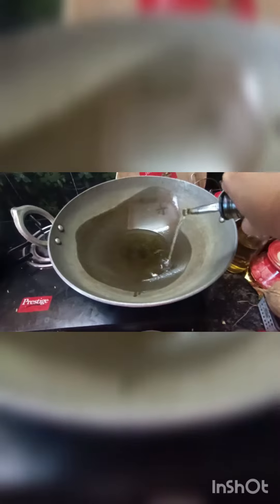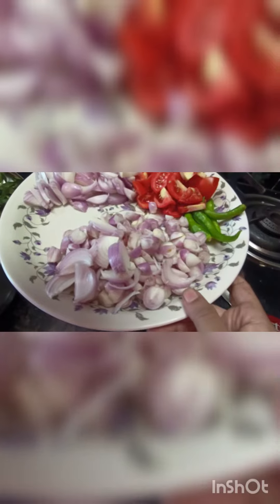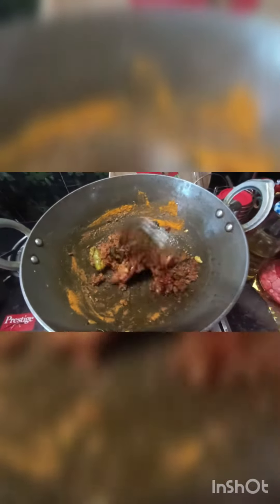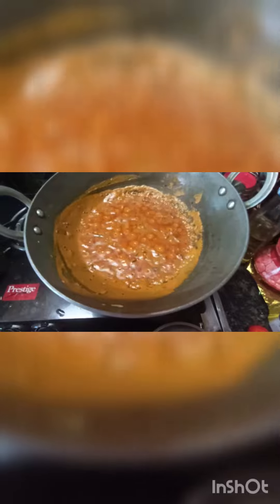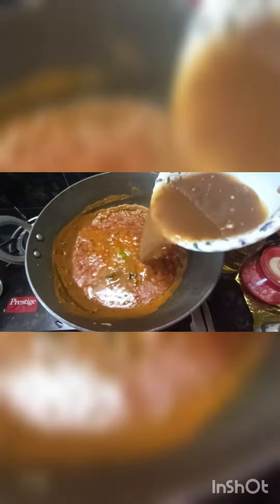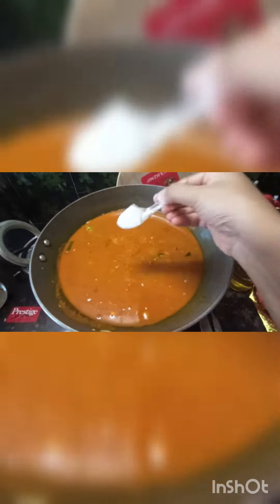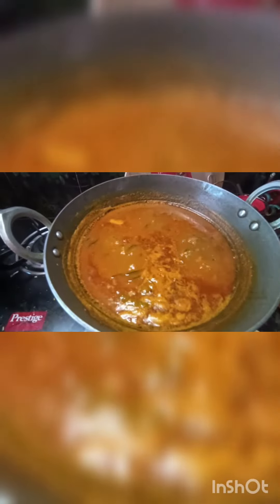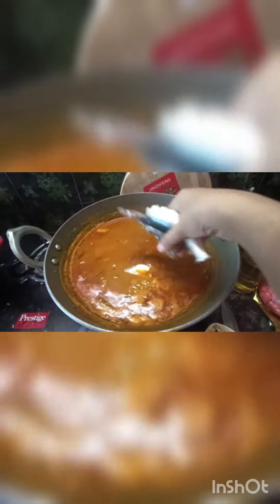Try this easy yummy mathi fish kulambu | sardine fish 🐟 very tasty yummy 😋 quick and easy method 💯🤩